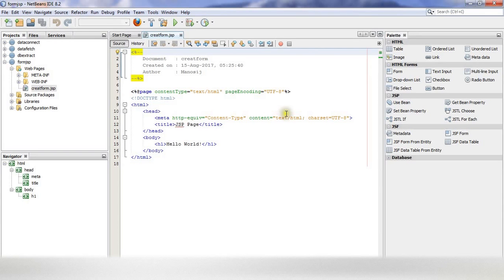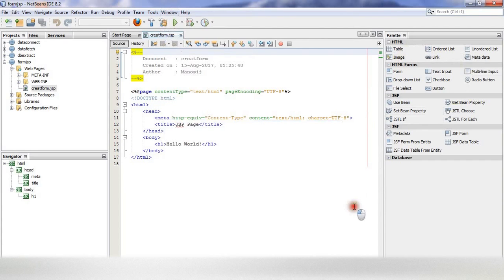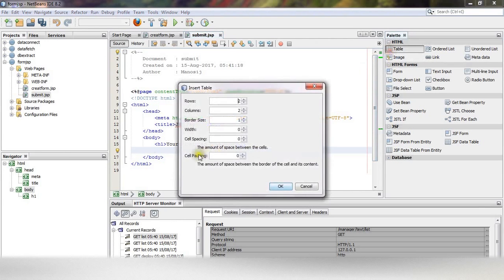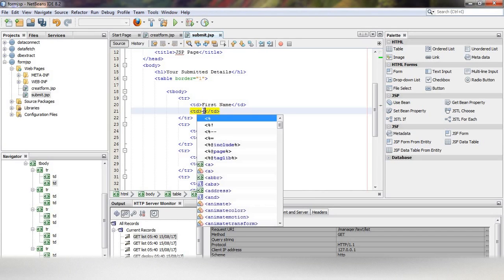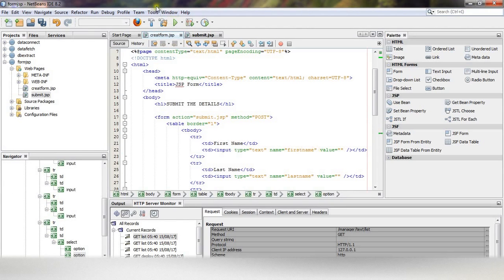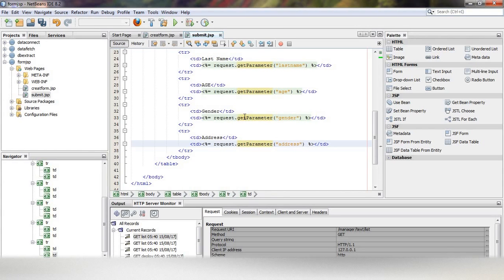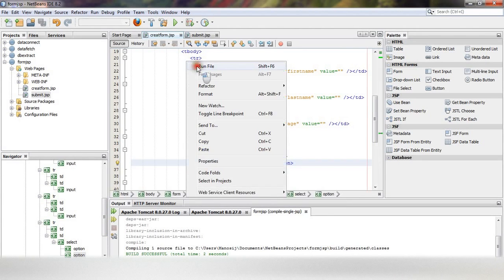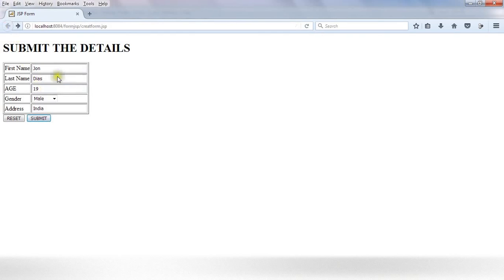How To Create JSP Registration Form And Submit Data To Another JSP Page Using NetBeans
Hello friends, welcome to Netizens Forum.Hope you are fine and  watching my videos.

In this video how to create a registration form ,after fill up the form how to submit the data and after submit how to show the data to  another  webpage using JSP web application in netbeans are shown very clearly.All the steps are mentioned properly.After watching the video you easily create a JSP form page and can access its data from another page.

After watching this video if you have any query about this topic please give your comment in the comment box.Your comments are valuable for us.  We will definitely answer your query.